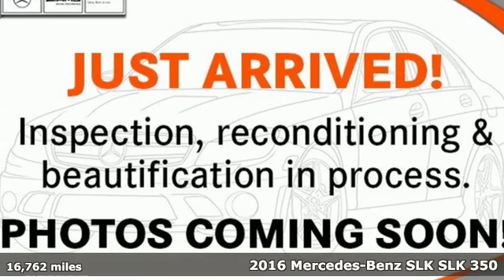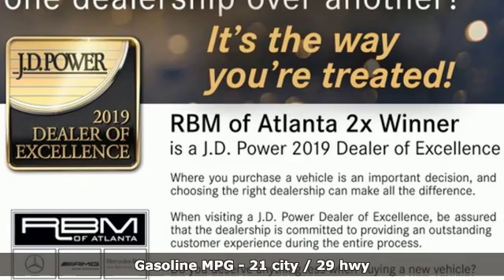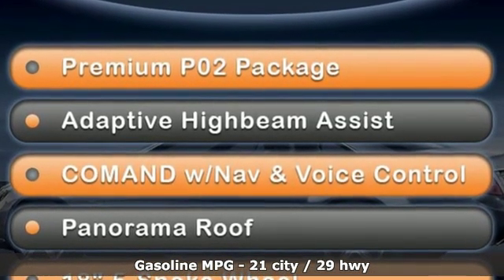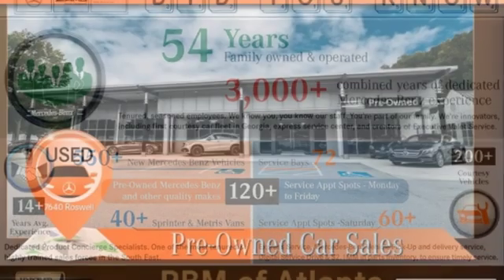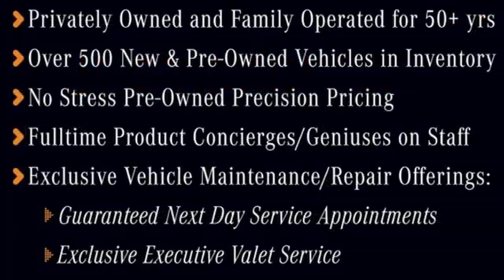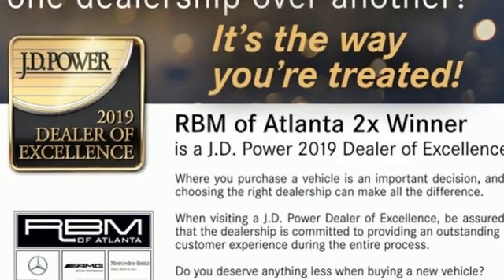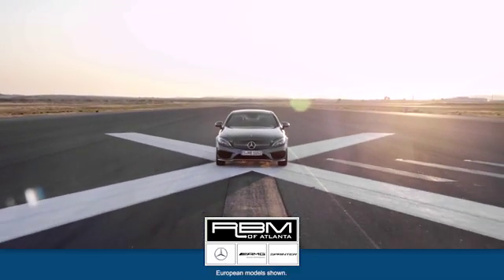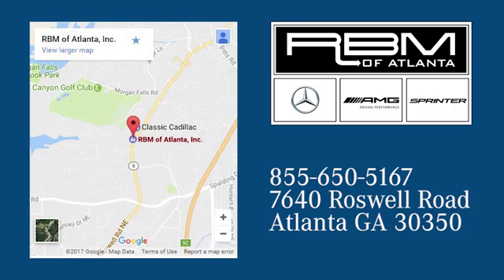Certified 2016 Mercedes-Benz SLK Atlanta GA Sandy Springs, GA M33646A - SOLD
Year: 2016
Make: Mercedes-Benz
Model: SLK
Trim: SLK 350 Roadster
Engine: 6 Cyl. 3.5 L
Transmission: Automatic
Color: Selenite Grey Metallic
Interior: Black
Mileage: 16762
Stock #: M33646A
VIN: WDDPK5HA7GF116442
ONE OWNER, CLEAN CARFAX! WHEELS: 18 5-SPOKE (STD), WHEEL LOCKING BOLTS, SELENITE GREY METALLIC, PREMIUM 2 PACKAGE -inc: Dual-Zone Climate Control, Adaptive Highbeam Assist, Blind Spot Assist, Bi-Xenon Headlamps w/Active Curve Illumination, Radio: COMAND System w/Hard Drive Navigation, 7.0 high-resolution LCD screen, 3D map views, enhanced voice control system, 10 GB music register, single disc CD player, Gracenote album information w/cover art, SD card slot, SiriusXM Traffic and SiriusXM Weather, Dashtop Analog Clock, DVD Coding, CLOTH WINDSCREEN, BLACK, LEATHER UPHOLSTERY, BLACK ASH WOOD TRIM, Window Grid Antenna, Wheels: 18 5-Spoke, Wheels w/Silver Accents. This Mercedes-Benz SLK has a dependable Premium Unleaded V-6 3.5 L/213 engine powering this Automatic transmission.*These Packages Will Make Your Mercedes-Benz SLK SLK 350 Roadster The Envy of Your Friends *Trunk Rear Cargo Access, Trip computer, Transmission: 7G-TRONIC PLUS 7-Speed Automatic -inc: steering wheel shift paddles, efficiency, sport and manual modes, Transmission w/Driver Selectable Mode and Sequential Shift Control w/Steering Wheel Controls, Tracker System, Tires: P225/40R18 Fr & P245/35R18 Rr High Perf., Tire Specific Low Tire Pressure Warning, Tailgate/Rear Door Lock Included w/Power Door Locks, Systems Monitor, Strut Front Suspension w/Coil Springs, Steel Spare Wheel, Sport Tuned Suspension, Sport Leather Steering Wheel w/Auto Tilt-Away, Spare Tire Mobility Kit, Side Impact Beams, Selective Service Internet Access, Rigid Cargo Cover, Remote Keyless Entry w/Integrated Key Transmitter, Illuminated Entry and Panic Button, Redundant Digital Speedometer, Rear-Wheel Drive.*Visit Us Today *For a must-own 2016 Mercedes-Benz SLK SLK 350 Roadster come see us at RBM of Atlanta, 7640 Roswell Road, Atlanta, GA 30350. Just minutes away!

Address:
7640 Roswell Road